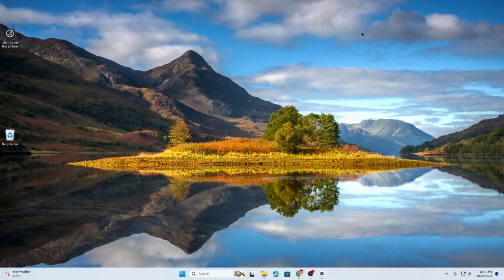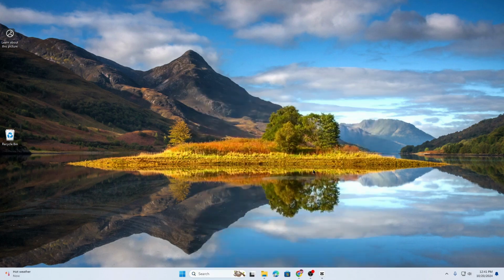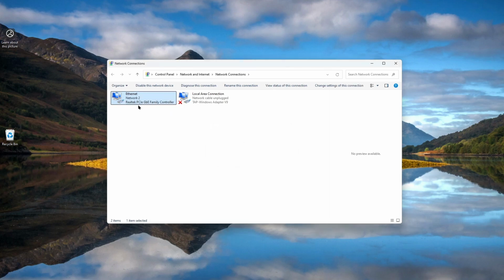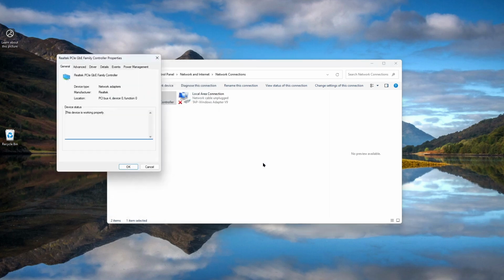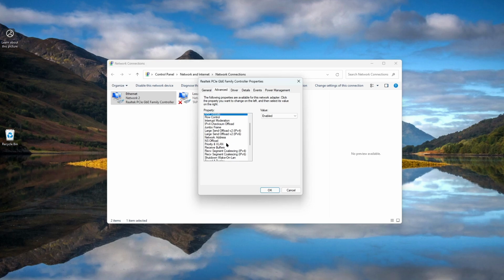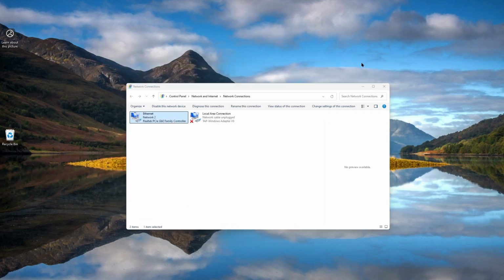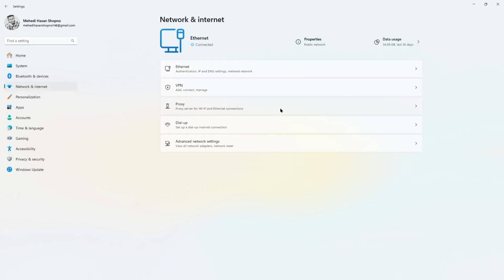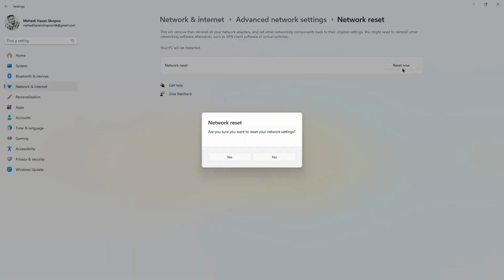Fix Network Cable Unplugged in Windows 11 & 10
Are you facing the frustrating "Network Cable Unplugged" error on your Windows 11 or 10 PC? 😓 Don't worry! This step-by-step guide will help you quickly diagnose and fix the issue to restore your internet connection. Whether it's due to hardware problems, driver issues, or incorrect settings, we've got you covered! ✅

🔧 In this video, you'll learn:
1️⃣ How to check your Ethernet cable and connections.
2️⃣ Troubleshooting hardware and network adapter issues.
3️⃣ Updating or reinstalling network drivers.
4️⃣ Configuring network settings properly.

🖥️ Works on:

Windows 11
Windows 10
📌 Don't forget to:
💬 Drop a comment if you have any questions or need further assistance.